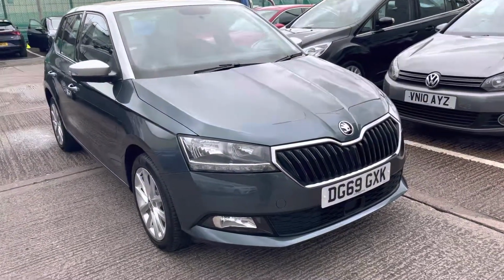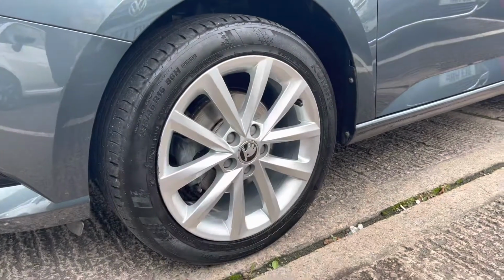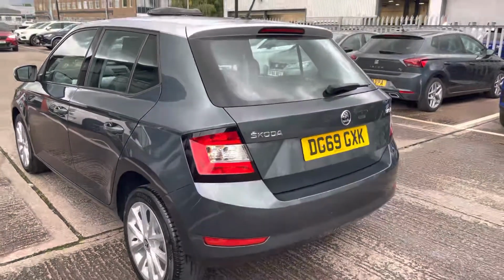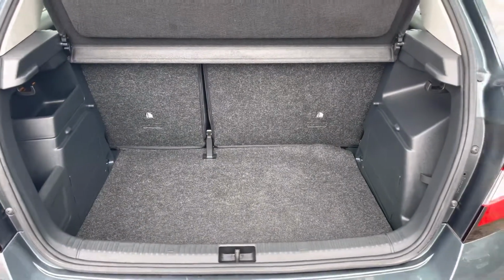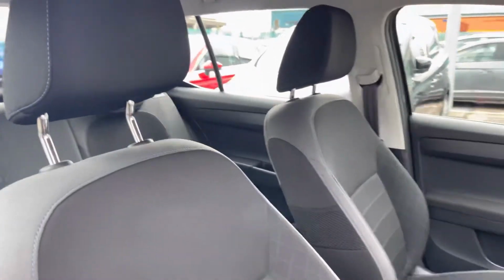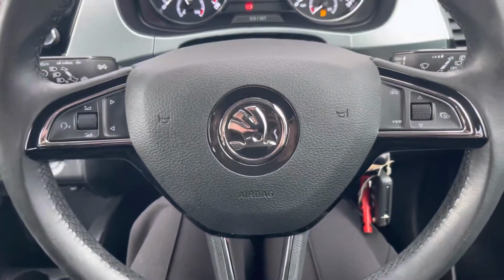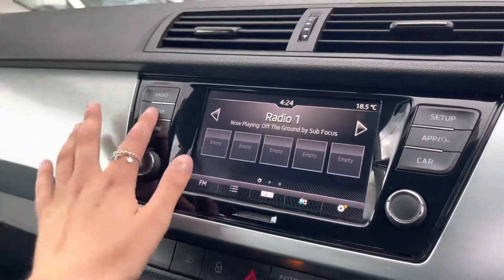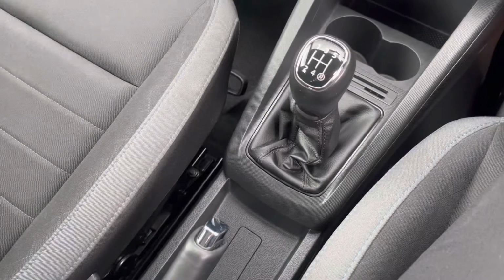SKODA Fabia 1.0 Colour Edition 5dr I Crewe SEAT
This is the used SKODA Fabia 1.0 Colour Edition has just arrived in stock at Crewe SEAT.

Vehicle Information
Registration: DG69GXK
Age: 2019 (69)
Miles: 15,883 miles
Fuel: Petrol
Transmission: Manual

Here we are delighted to offer you this outstanding used SKODA Fabia 1.0 Colour Edition...